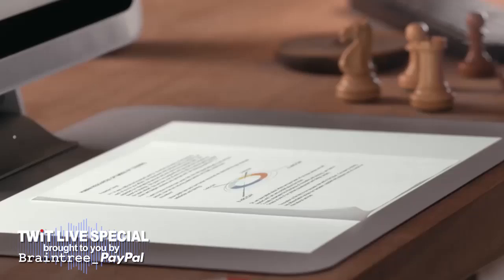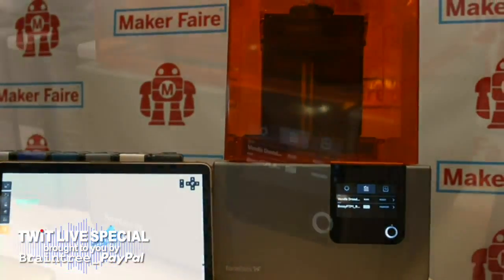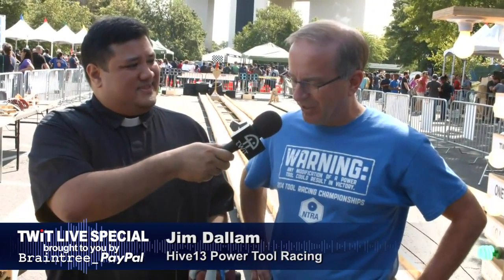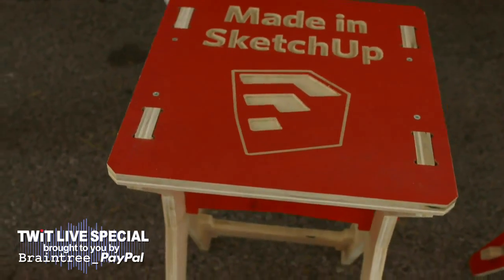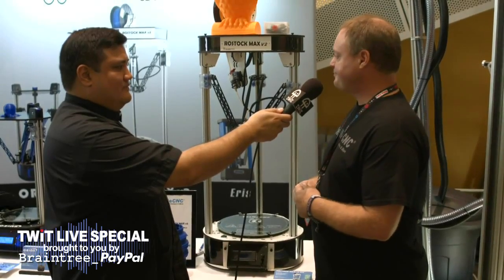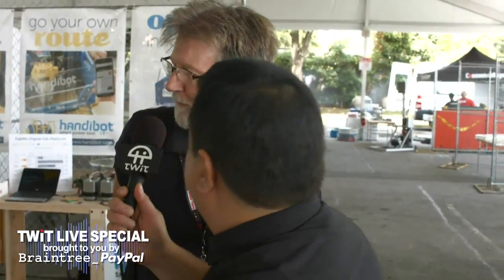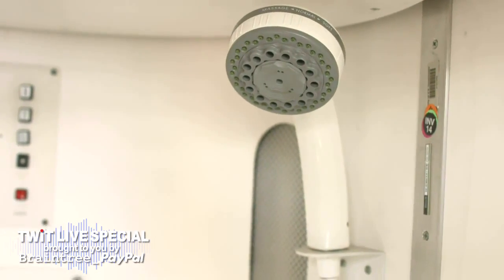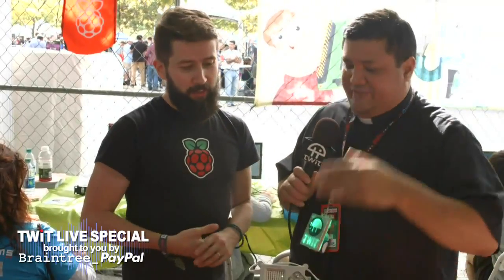TWiT Live Specials 258: World Maker Faire 2015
Fr. Robert Ballecer, SJ reports from New York at the World Maker Faire 2015.  Featuring Nasa, FormLabs Form 2, the Life Size Mousetrap, Aerial Sports League, SketchUp, Raspberry Pi and interviews with Dale Dougherty, founder of Maker Media, Inc. and Becky Stern of Adafruit.Download or subscribe to this show